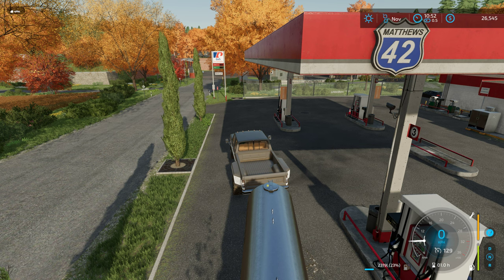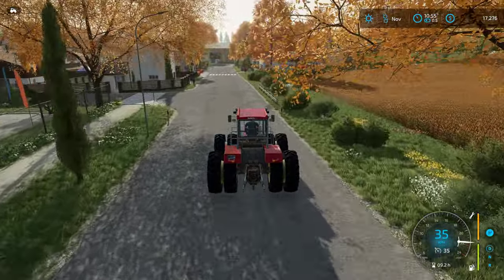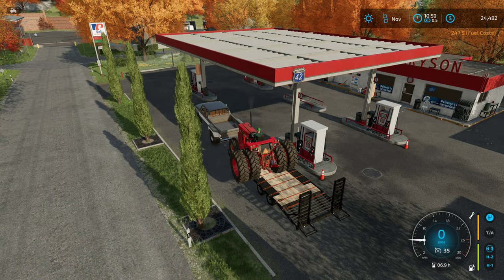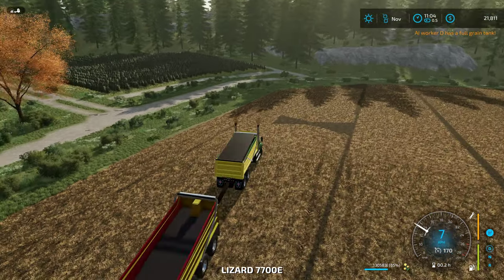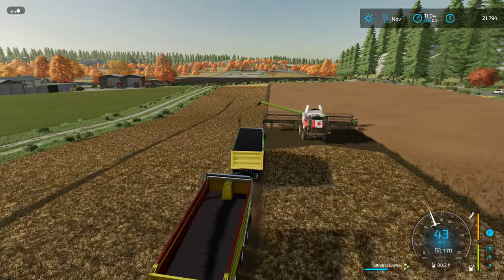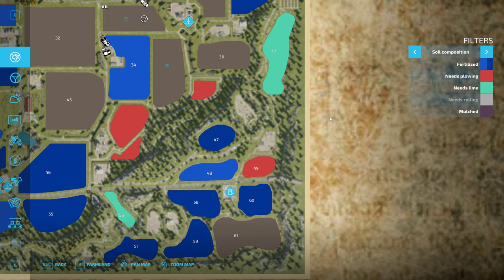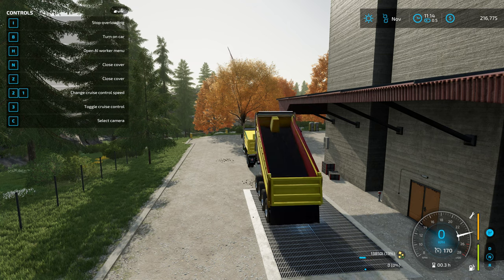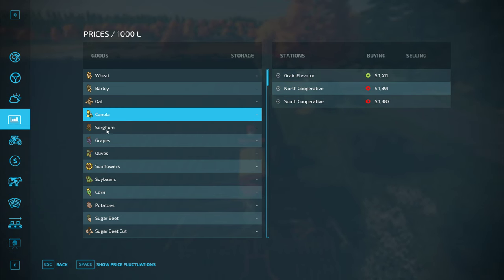Farm Sim Saturday. Lets fill this trailer with canola and see how much its worth